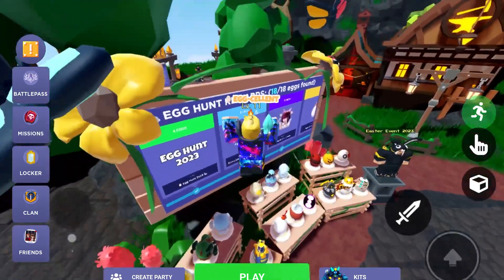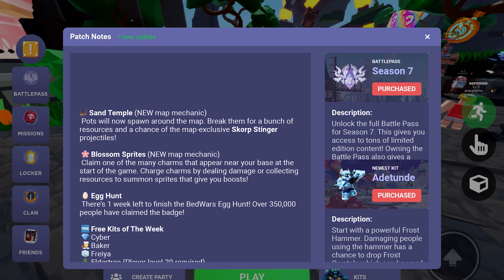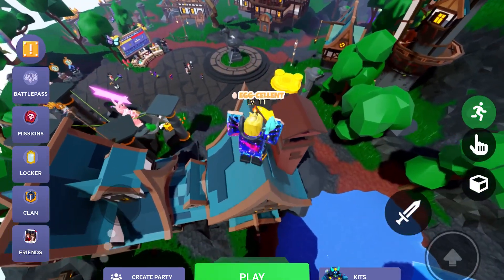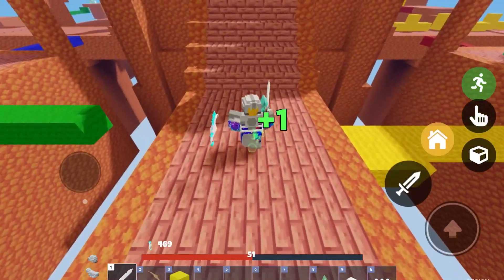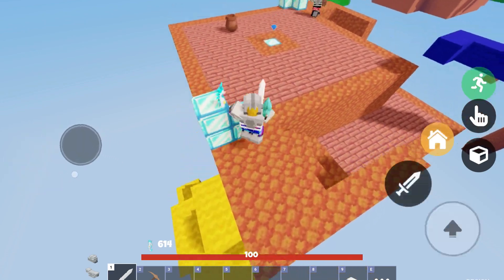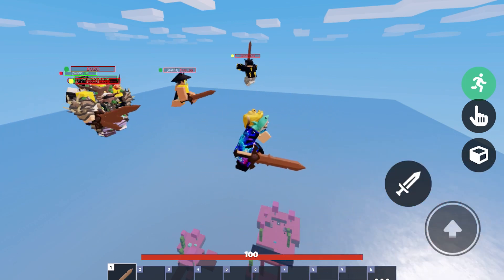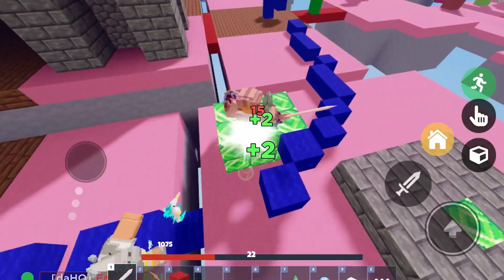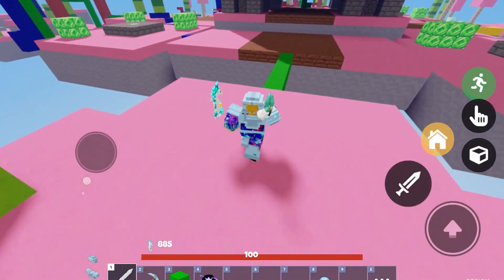The egg launcher is op!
In this roblox bedwars video I test out the new sprites and the egg launcher and they are really overpowered. My spring break is now over and I have to go back to school so I might not get many videos out because of homework but we'll see.